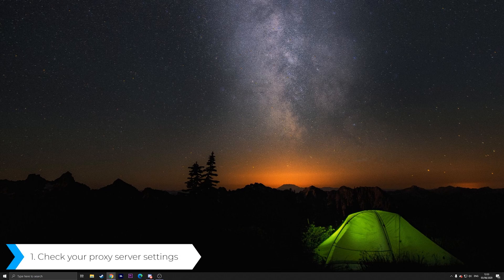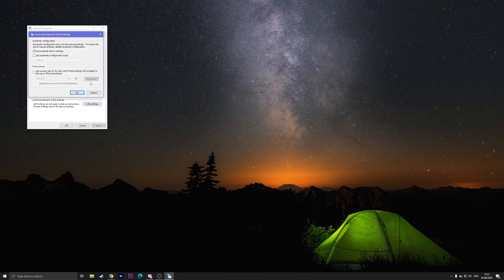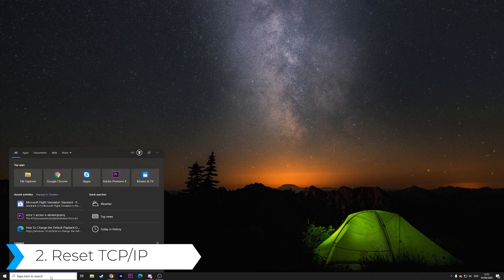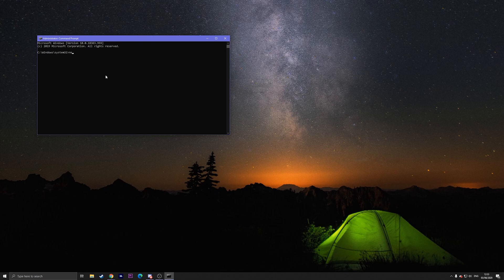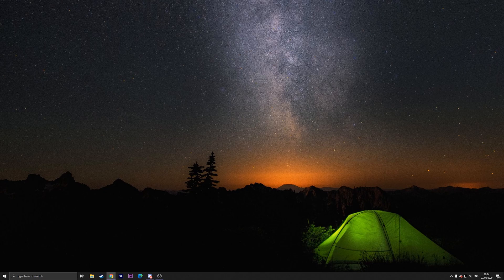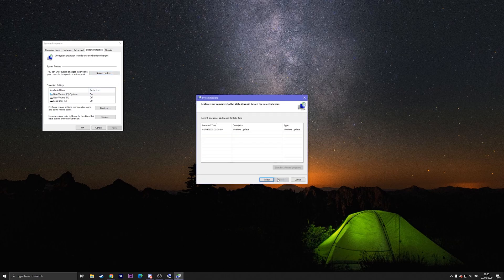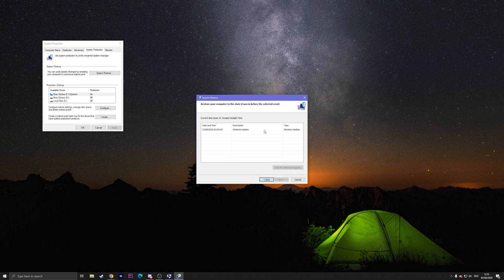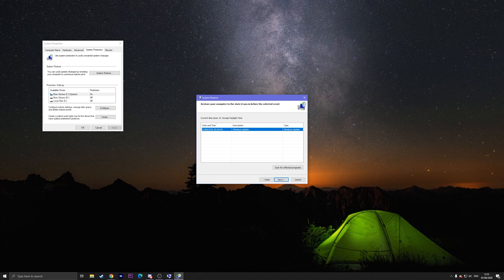How to Fix Windows could not detect this network's proxy settings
| ⚙️Try Fortect to fix and optimize your PC like a Pro

In this video, we're going to show you how to fix Windows could not detect this network's proxy settings

0:00 - Intro
0:35 - Check your proxy server settings
1:00 - Reset TCP/IP
1:30 - Uninstall your antivirus software
1:55 - Use System Restore
3:05 - Outro